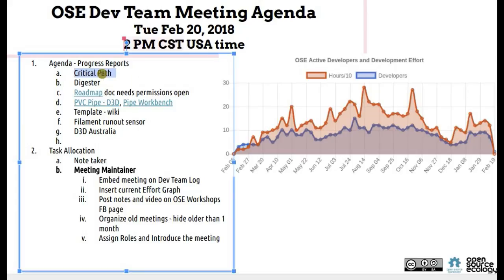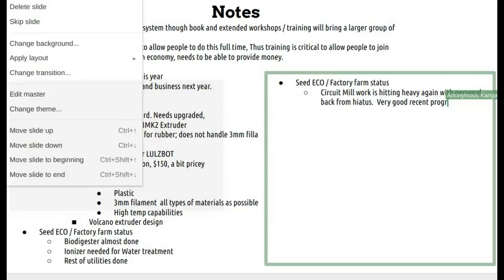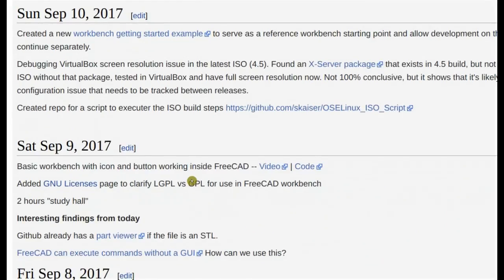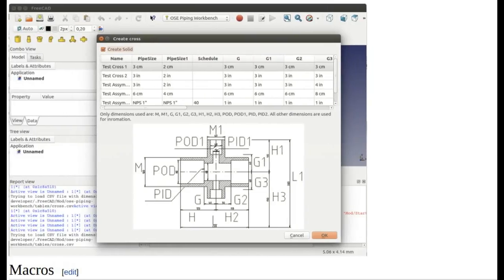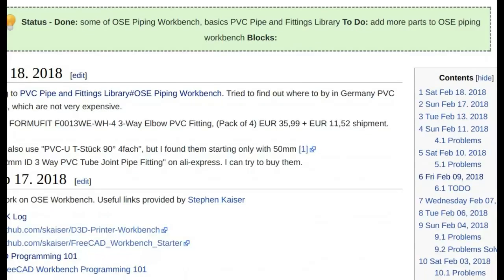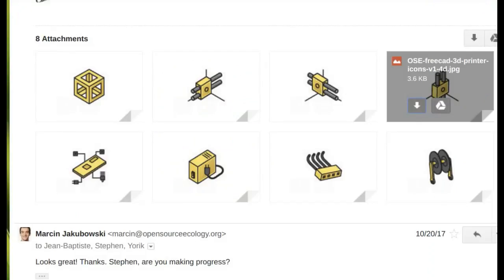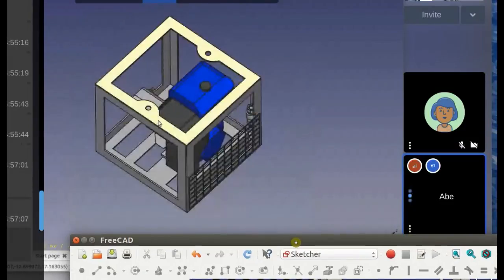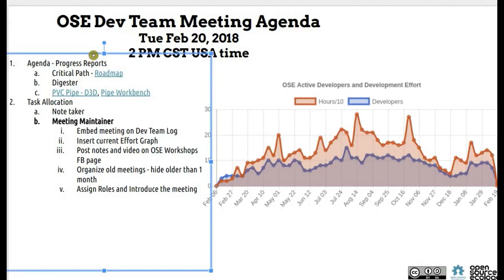Development Team Meeting - Feb 20, 2018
Topics -

1. Critical Path 2018
2. Biodigester
3. FreeCAD 3D Printer Workbench
4. Power Cubes fitting on 80hp tractor